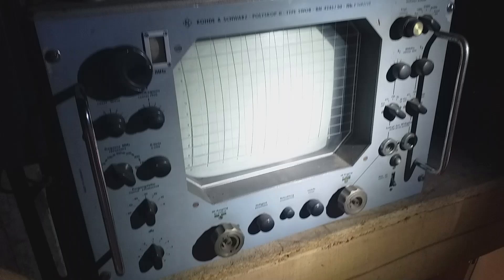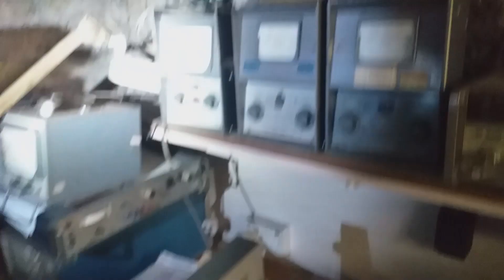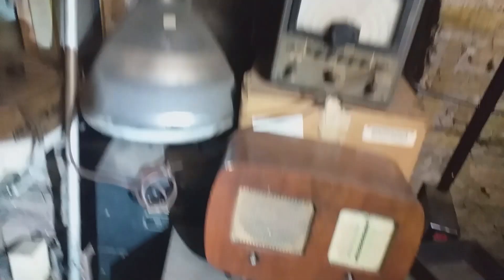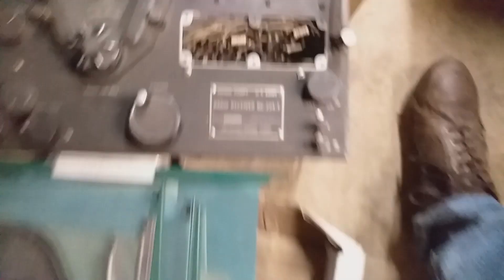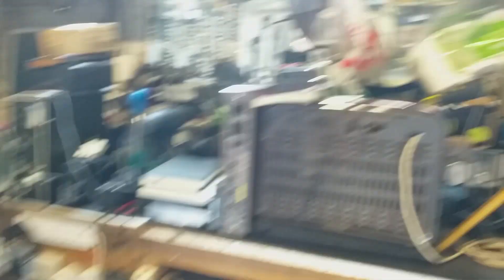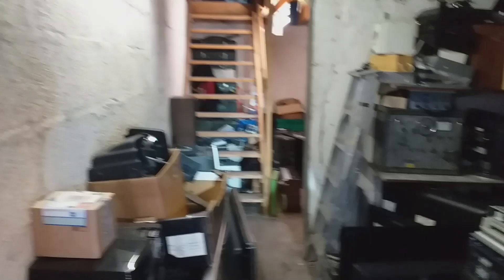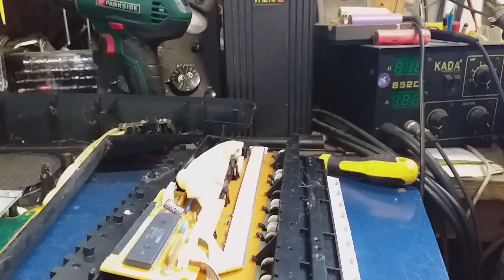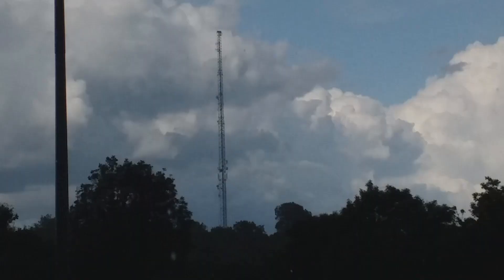Michael Burke's TV shop, Athlone. August 2019.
Back in August 2019 I took a trip to a TV shop in Athlone that was closing down, run by Michael Burke. We had a short tour of his shop, some very interesting kit.

Apologies for the sound and picture quality, as they say "Early days of aviation!"